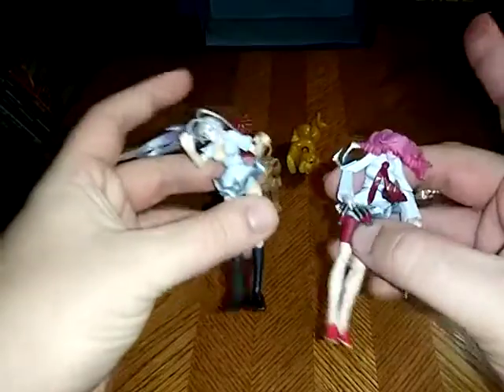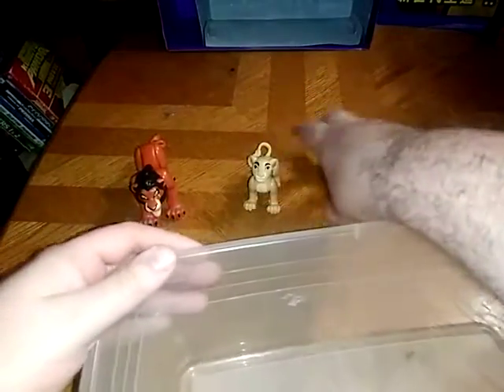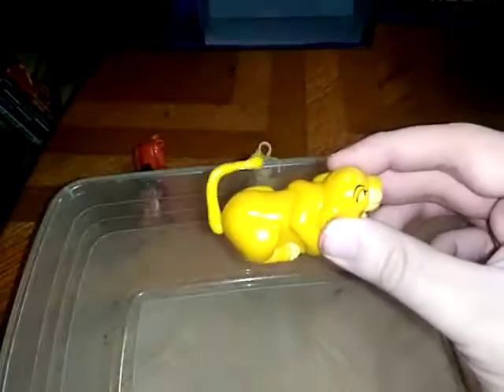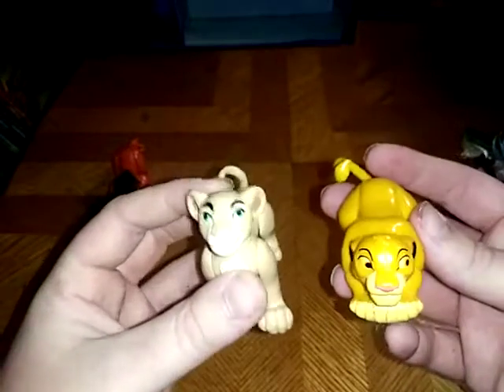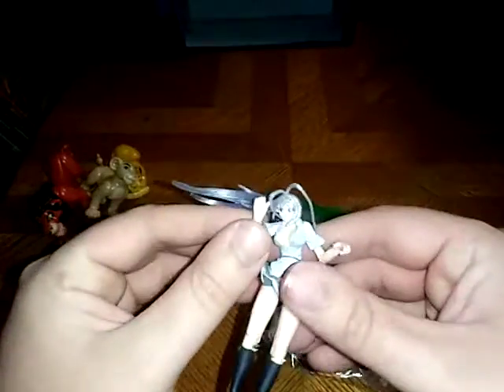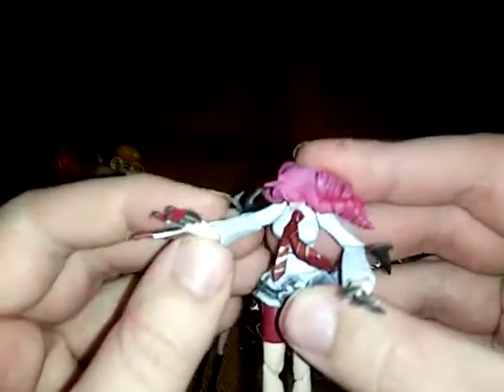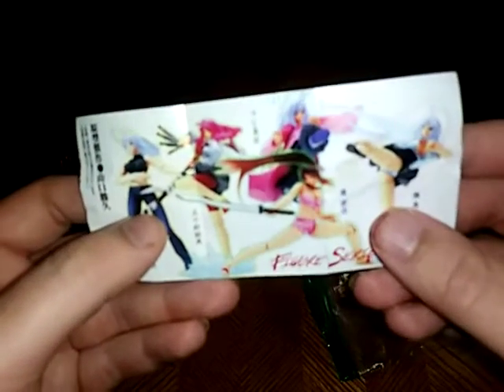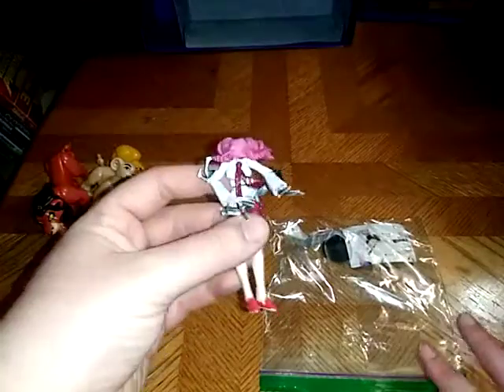EDDIE HILL REVIEWS: SCHOOL FIGHT-ANIME FIGURES-MAY-LION KING FIGURES 10/13/20